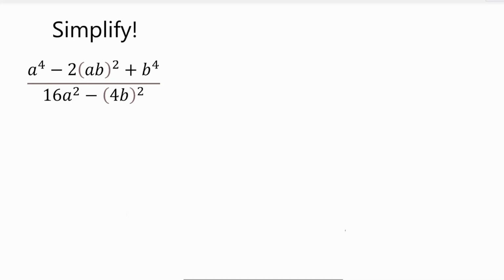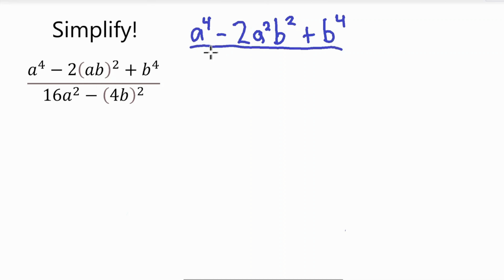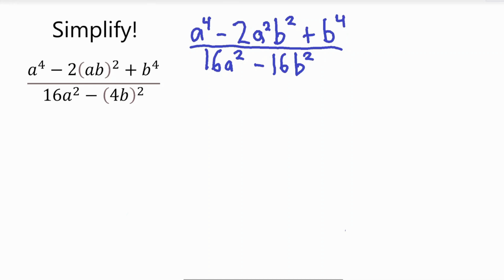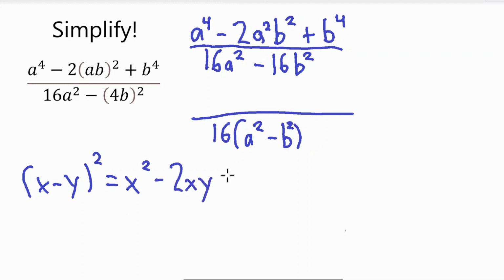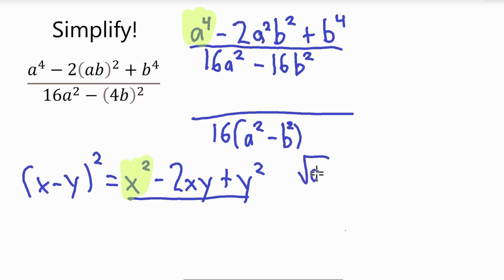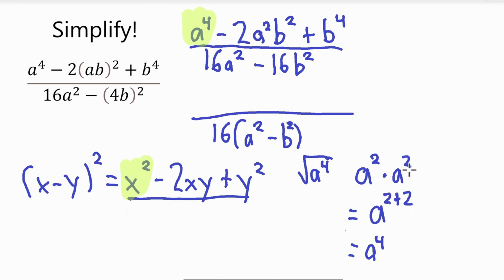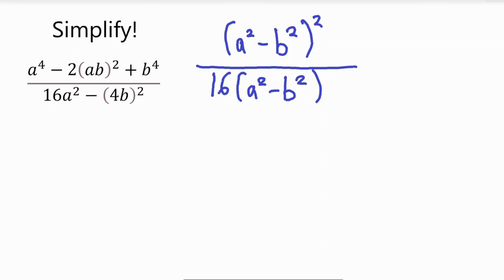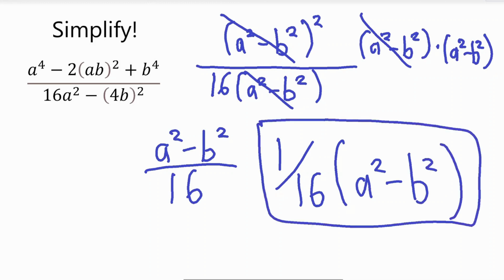Can you solve this HIGH SCHOOL SAT math problem?